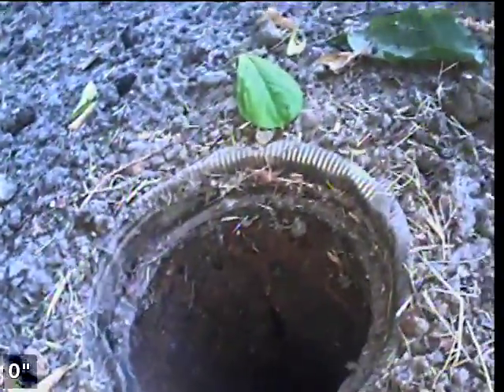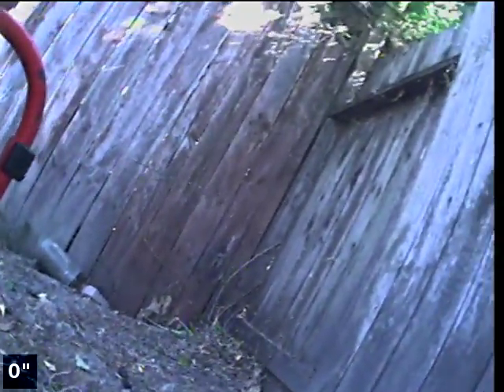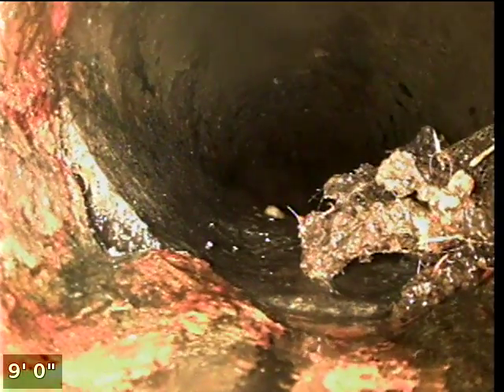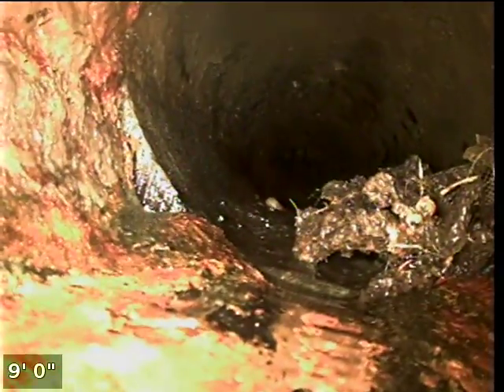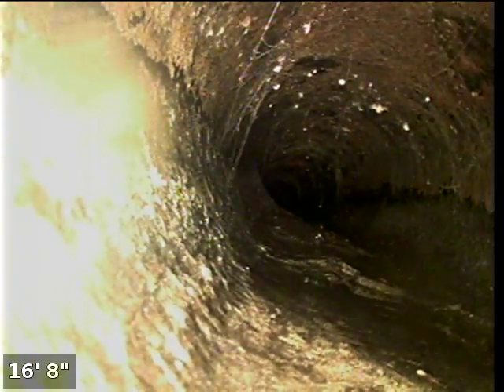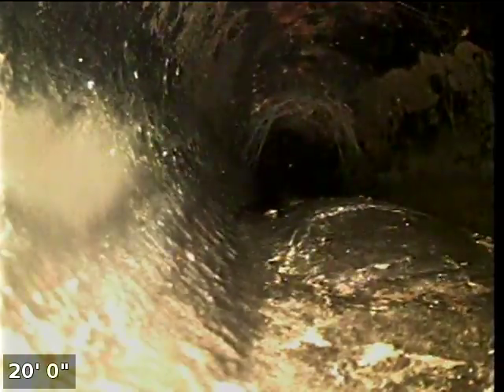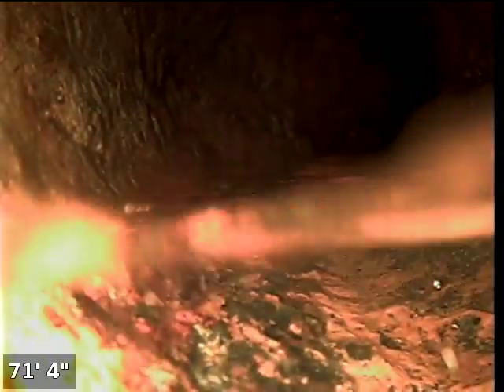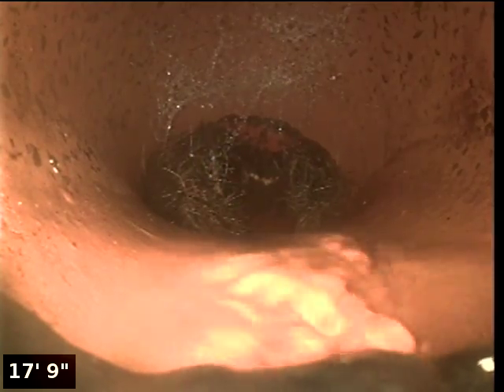1108 Lancaster Way